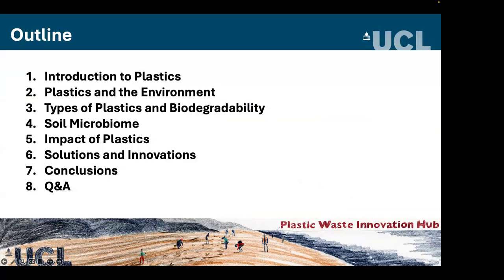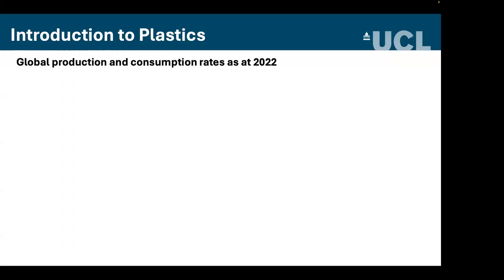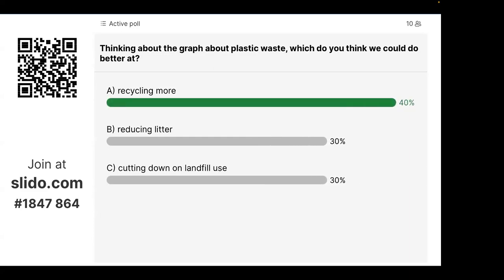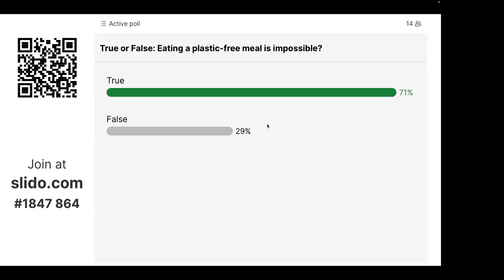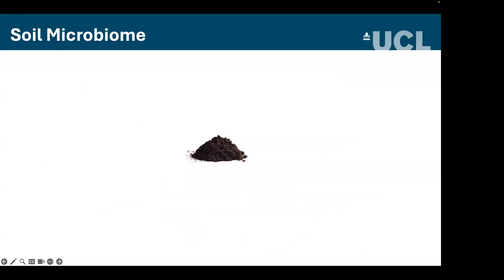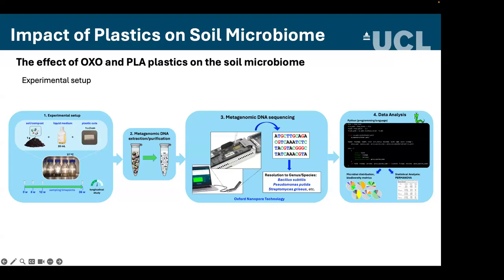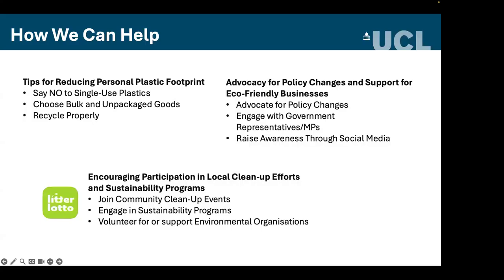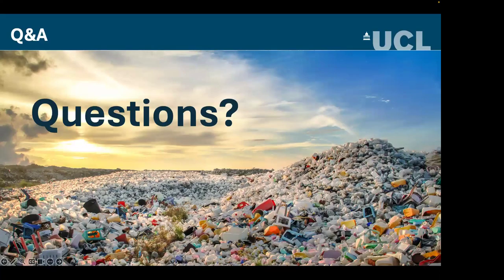Biodegradability & The Impact Of Plastics On Microbiomes. UCL Biochemical Engineering Webinar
This online taster lecture by Dr Luba Prout, a Researcher at UCL Biochemical Engineering, presented her work on using synthetic biology to help to reduce plastic waste.